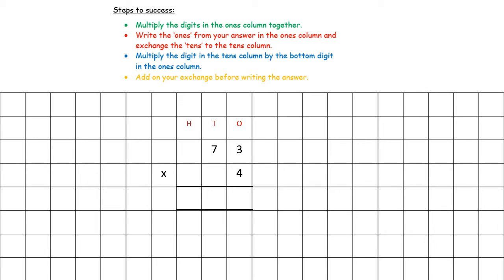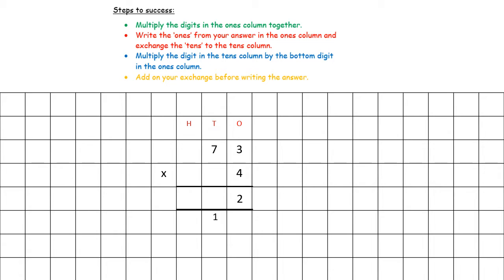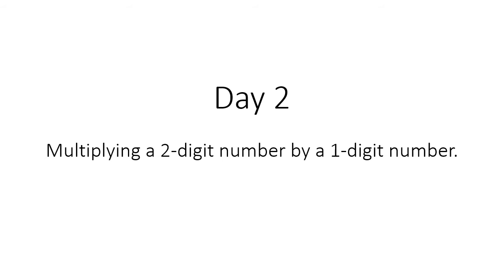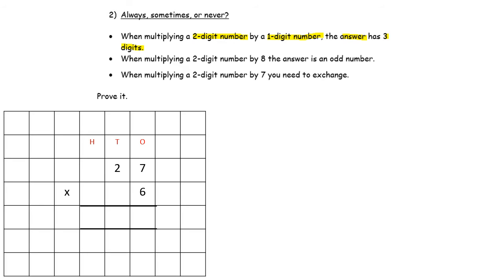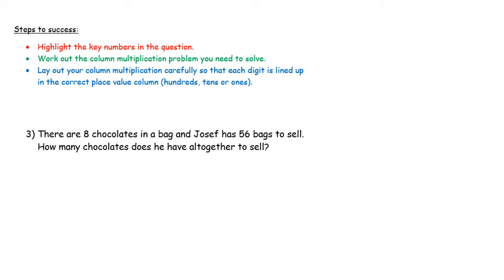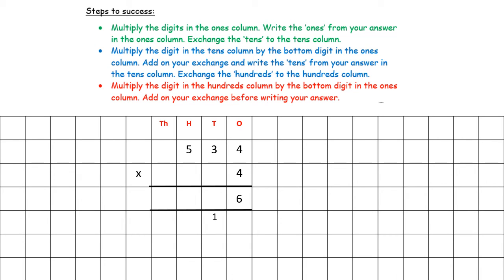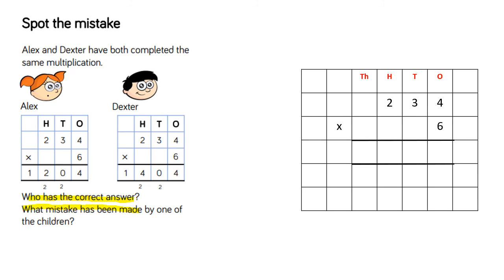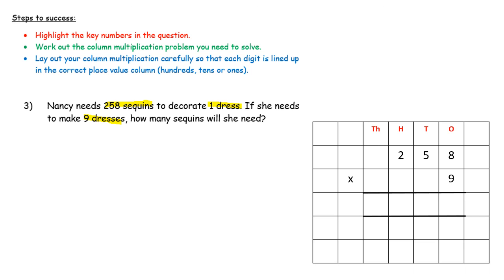Y4 Maths Week 7